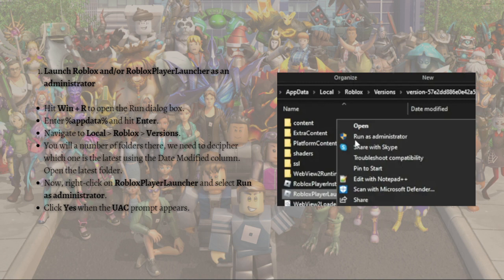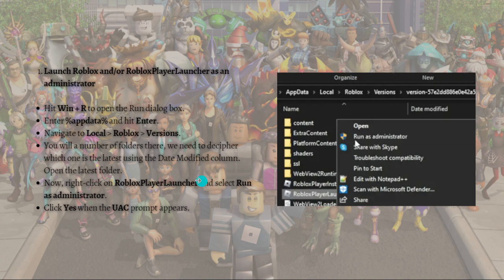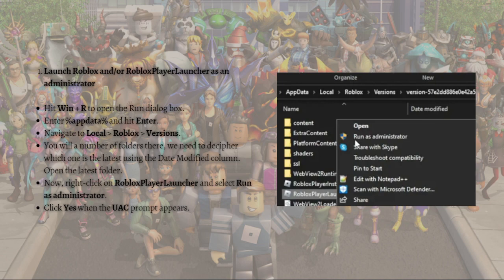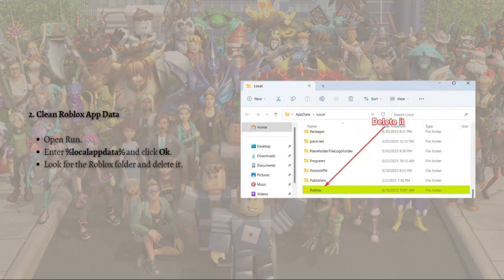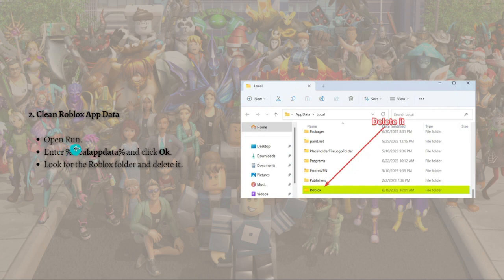How To Fix Roblox Error Continue Installation Without Flag Settings From (2024 Guide)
Learn How To Fix Roblox Error Continue Installation Without Flag Settings From. This video will show you how to fix error continue installation on roblox without flag setting from. If you're wondering how to fix roblox error continue installation without flag setting this is for you.